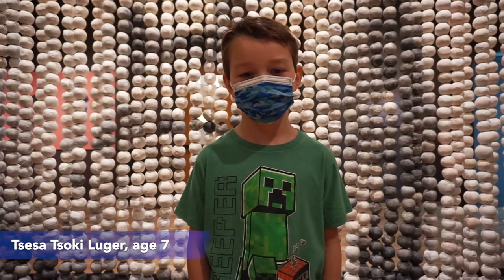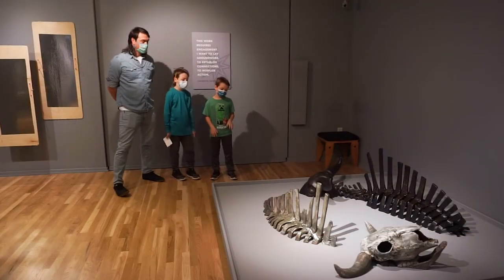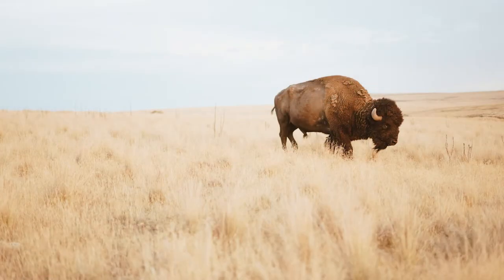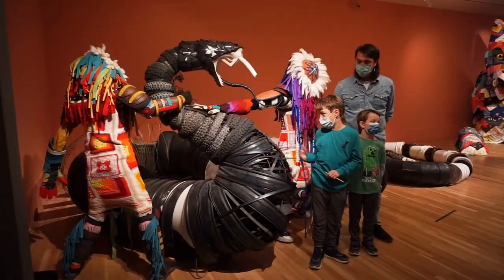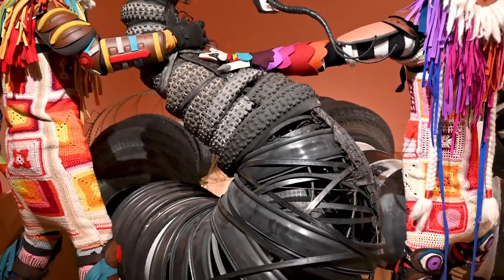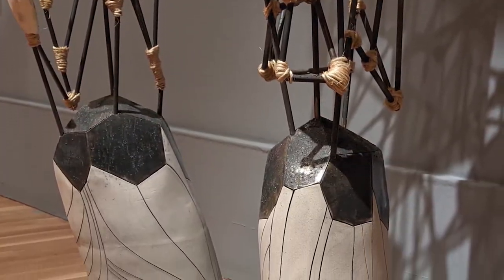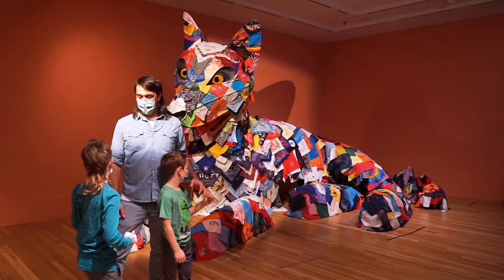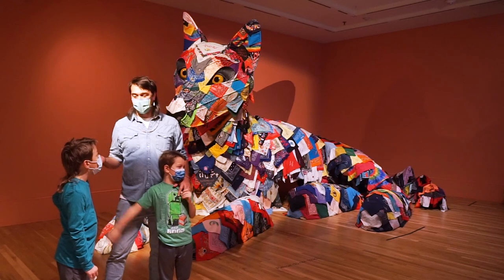Ask the Artist: Cannupa Hanksa Luger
Each/Other  Gallery Tour with Cannupa Hanska Luger and his sons

'Io Kahoku Luger (age 9), and Tsesa Tsoki Luger (age 7) ask their father, Cannupa Hanksa Luger, about his works of art featured in the exhibition Each/Other: Marie Watt & Cannupa Hanska Luger, on view at the Carlos Museum from September 25 - December 12, 2021.